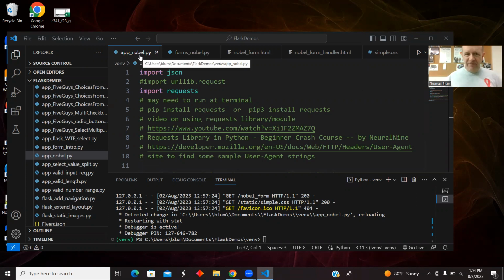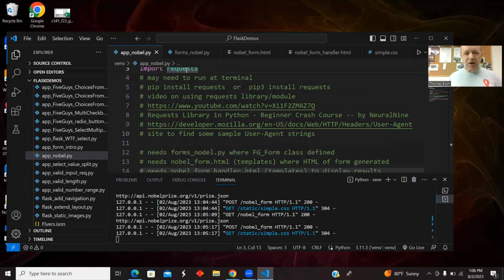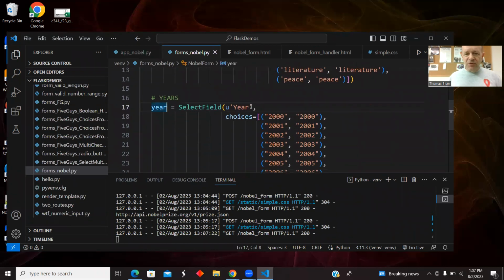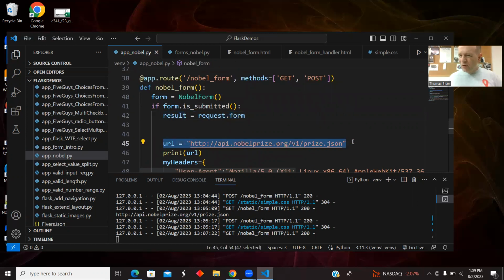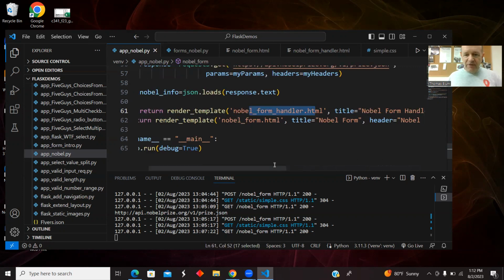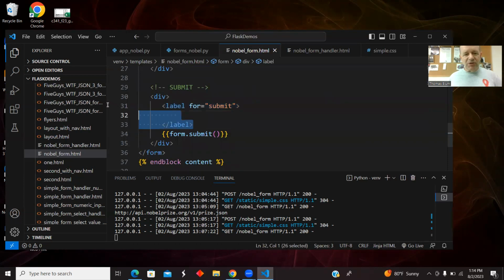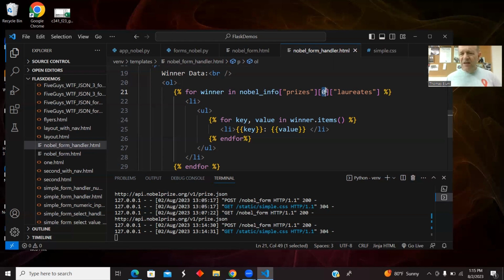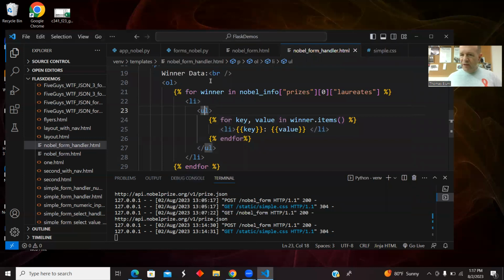Python Flask WT-Forms: Using "requests" to have a form interact with the Nobel Prize API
In this video we use Python, Flask, WT-Forms and the "requests" library to generate a form that allows a user to select a Nobel Prize category (physics, chemistry, etc.) as well as a year ( 2000, 2001, ...) A request is constructed and sent to the Nobel Prize API.  The resulting JSON is then passed onto the form handler.  Jinja is used to process and display information on the winners (laureates) of the Nobel Prize for that year and that category.